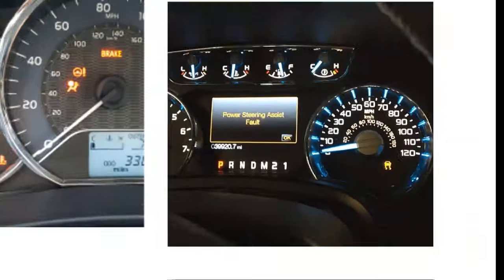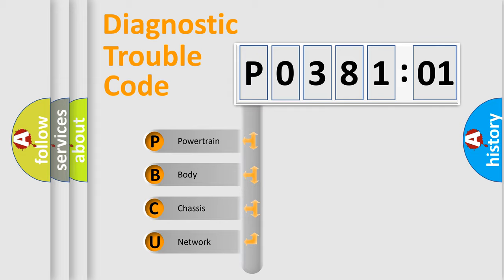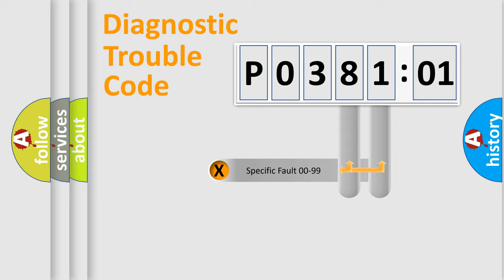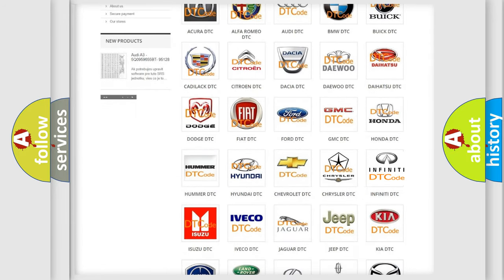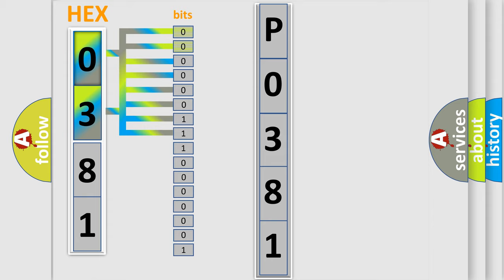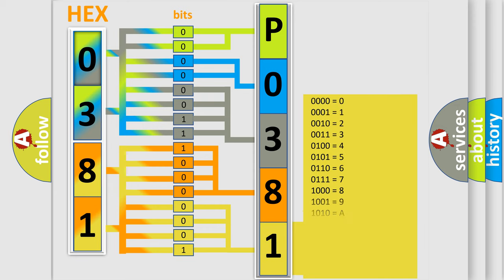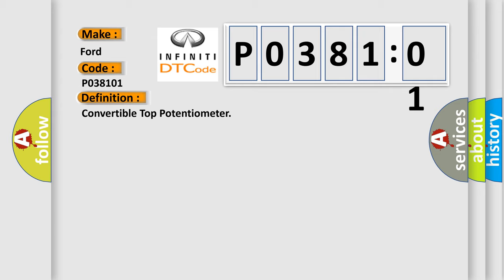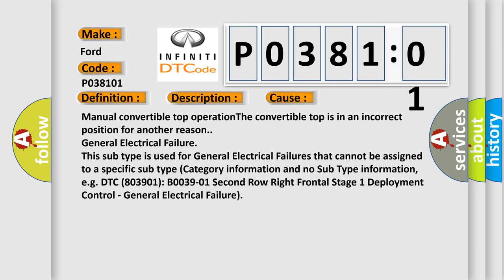DTC Ford P0381-01 Short Explanation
Contents:
0:21 Basic DTC analysis according to OBD2 protocol standard.
1:48 Insight into programming
2:58 A diagnostically understandable description of the Diagnostic Trouble Code
3:05 Basic error definition

Make:
Ford
Code:
P0381 01
Definition:
Convertible Top Potentiometer
Description:
Diagnostic trouble code (DTC) CCU-121 is stored if the convertible control unit detects a position fault (angle fault).  A position fault (angle fault) means that the convertible control unit has attempted to find a position where all input signals are possible.  With a position fault (angle fault) the convertible top goes to the open or closed position regardless of how the switch is operated.
Cause:
Manual convertible top operationThe convertible top is in an incorrect position for another reason.